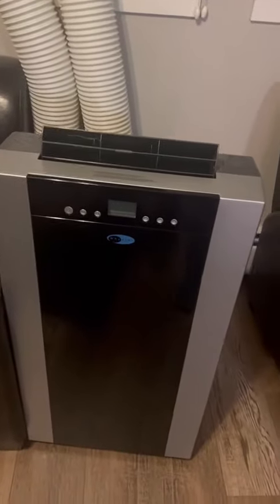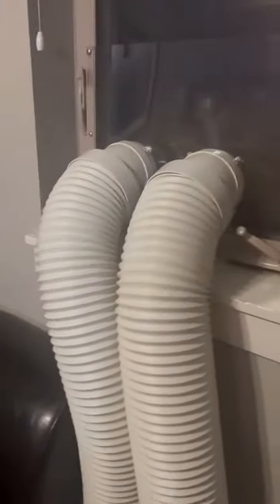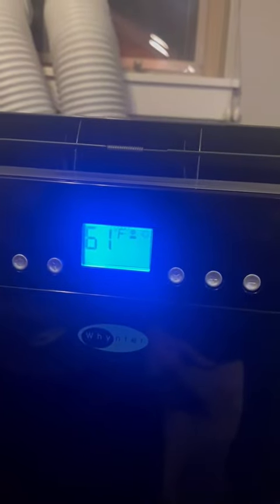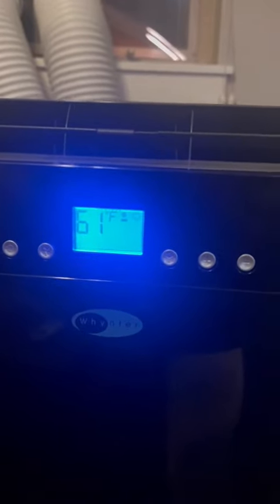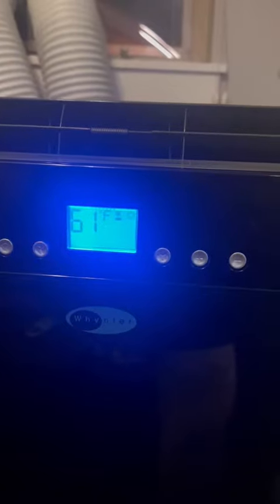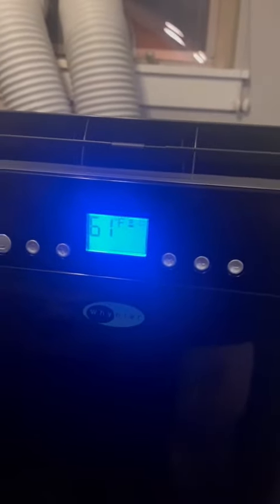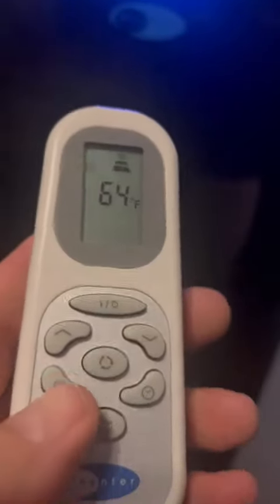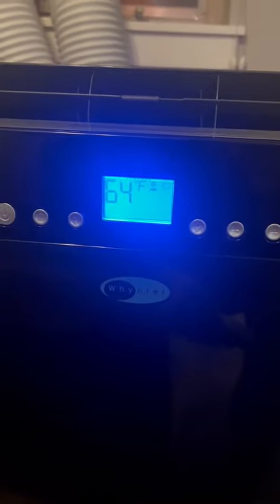Unit 3420 Portable AC Operation: Detailed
Instructional Video on how to operate the portable AC in unit 3420